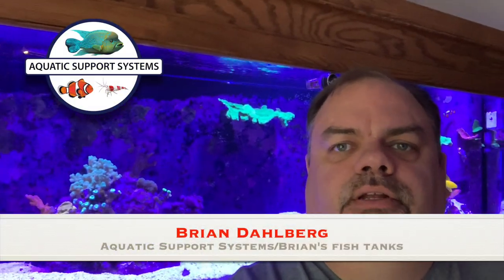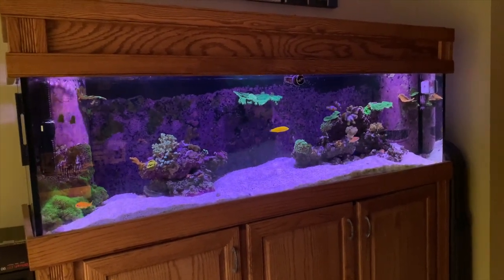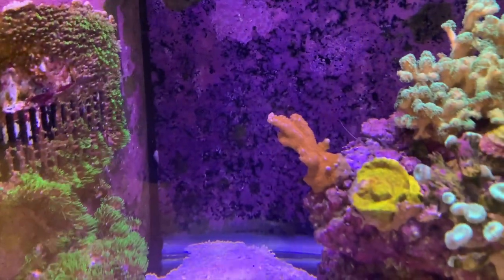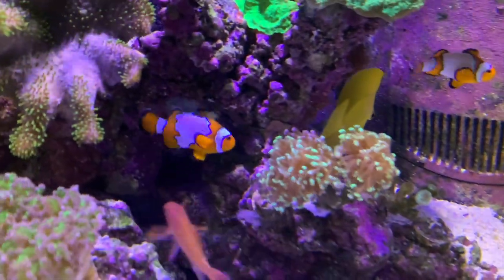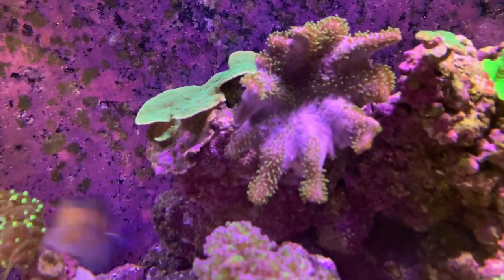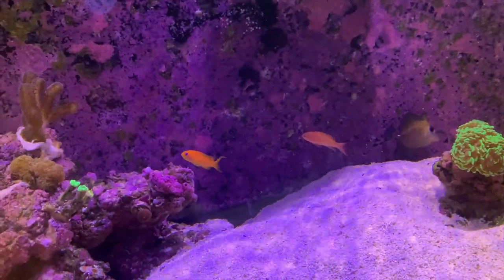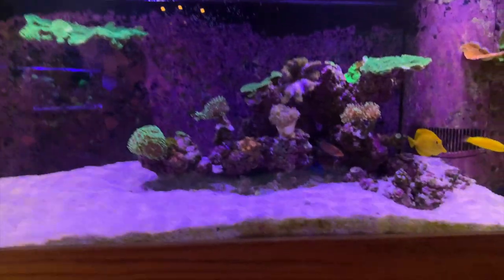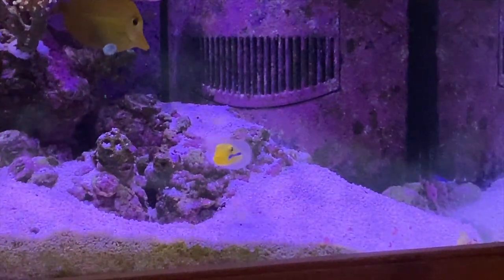125 Gal Reef Tank Update - December, 2019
Here is an update video on my 125 gallon mixed reef tank.